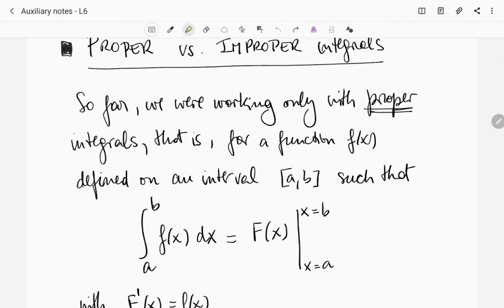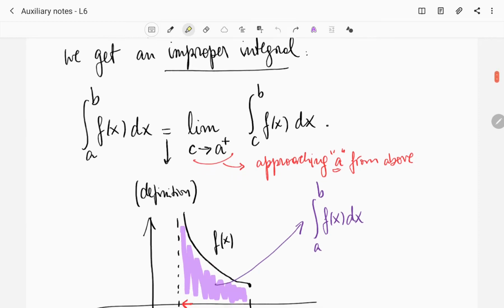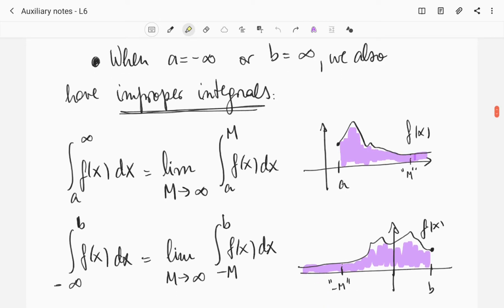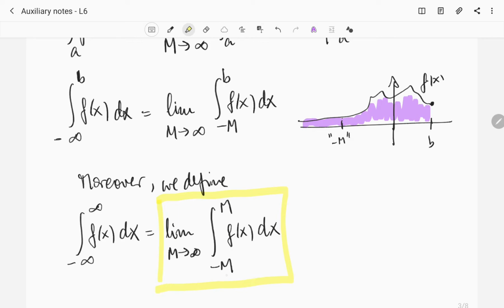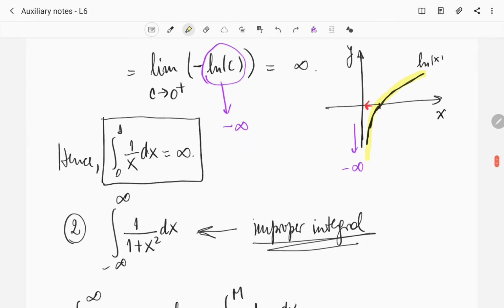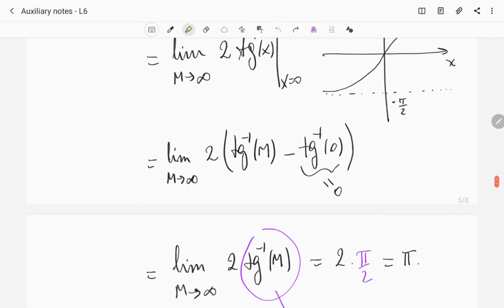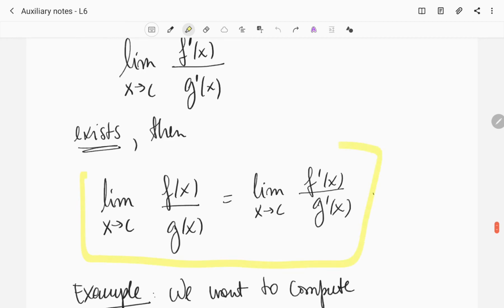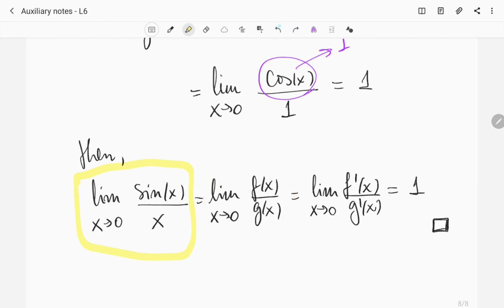Lecture 6 - Part 1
Fall 2020
Auxiliary notes - Lecture 6.
Improper integrals.
L'Hôpital's rule.